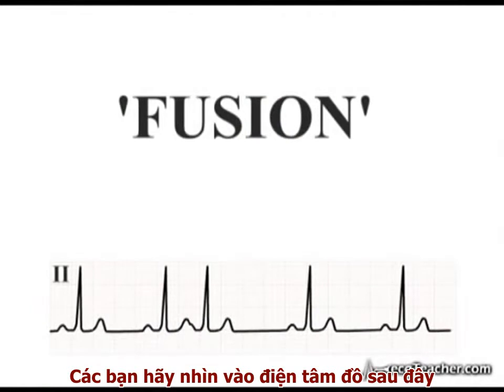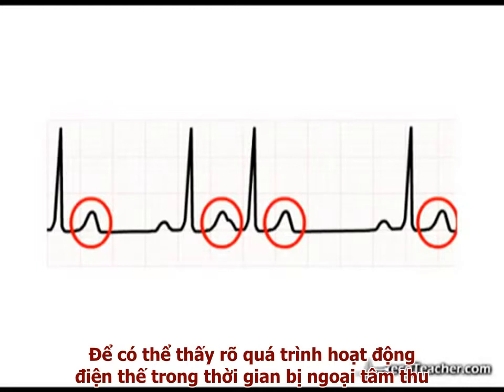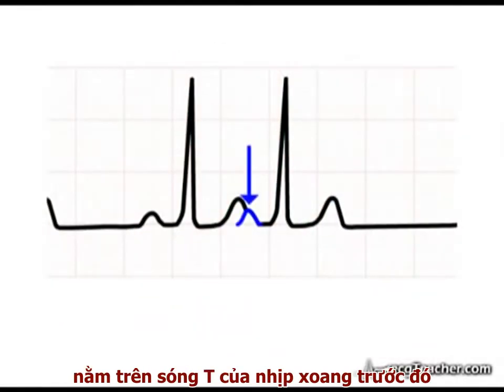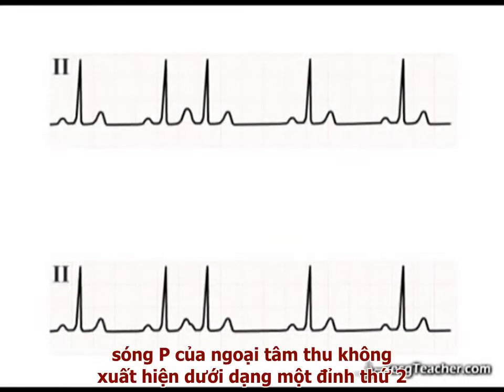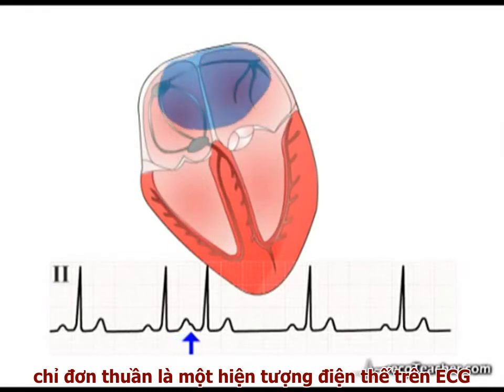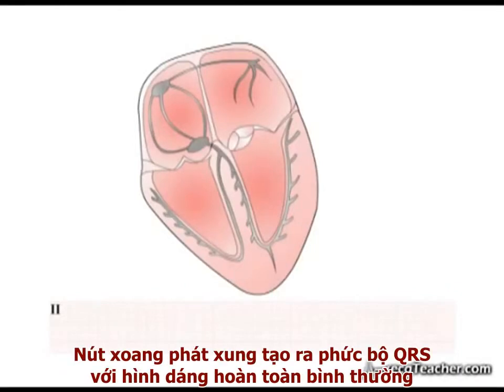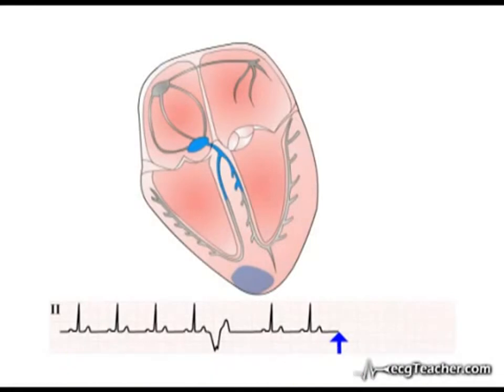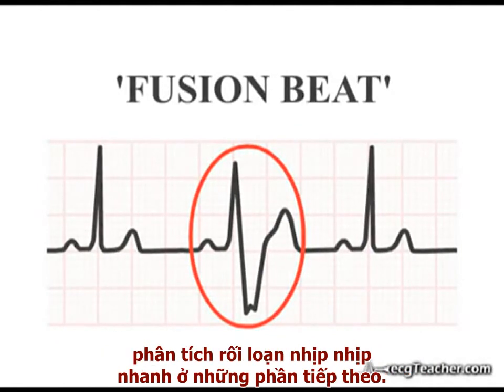4 3 Nhịp kết hợp